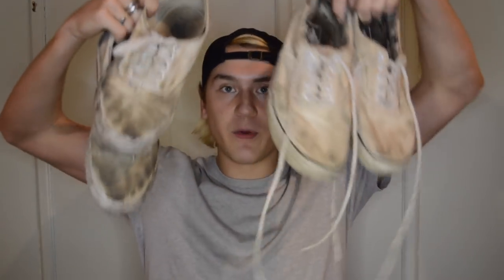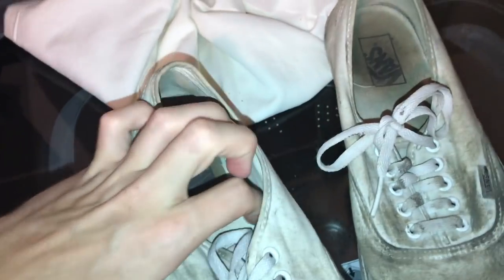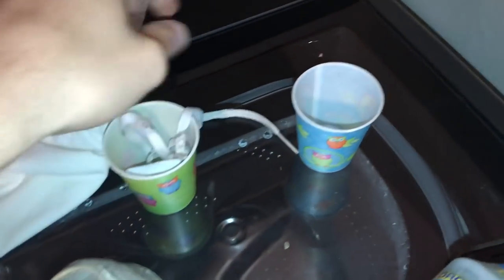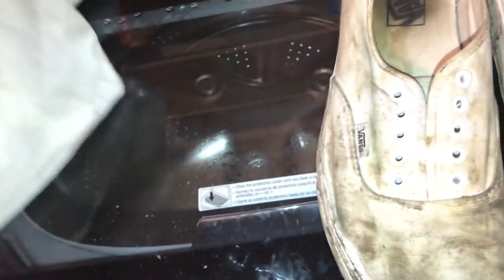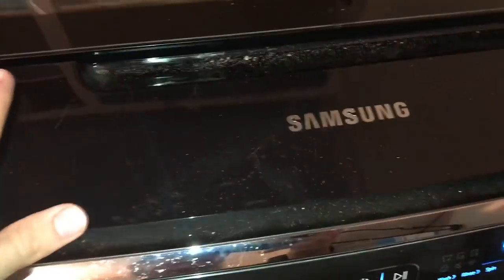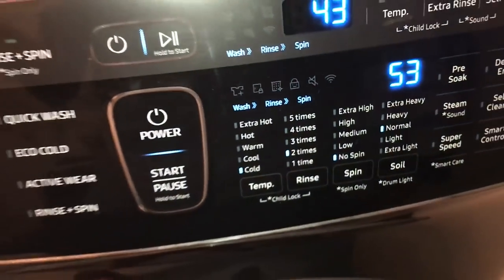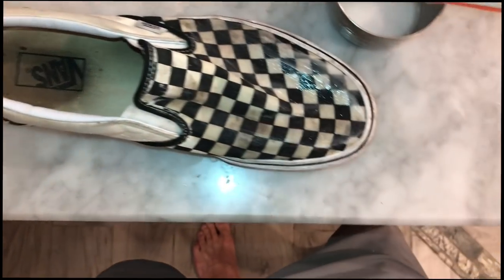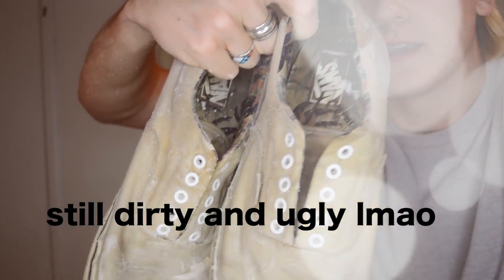DIY how to clean White Vans/ Washer machine Vs. Baking Soda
hey guys i hope you enjoy this DIY.  I  attempt to clean two pairs of  white dirty vans by using baking soda and the washer machine to see which is better, please make sure to leave a like and subscribe!